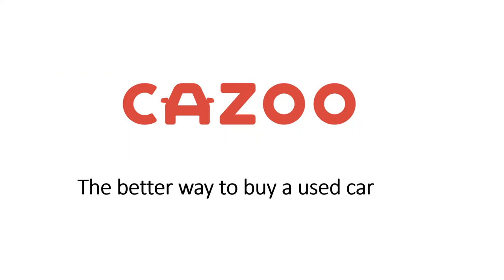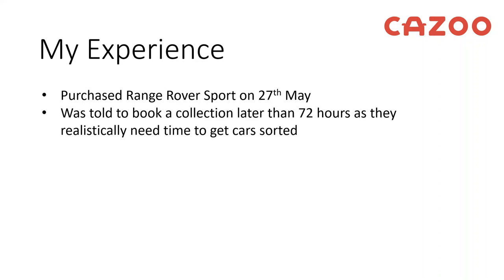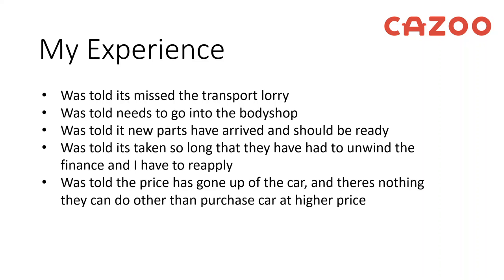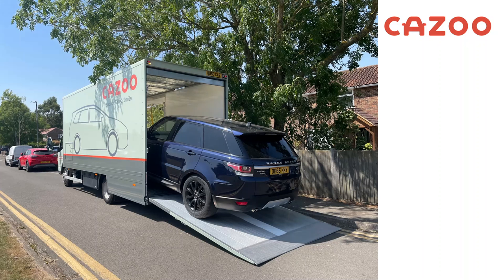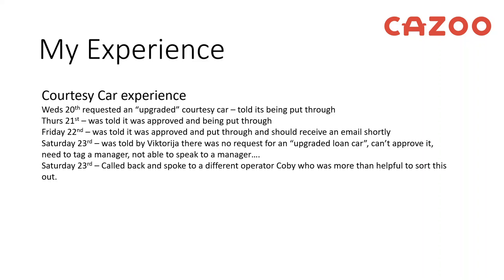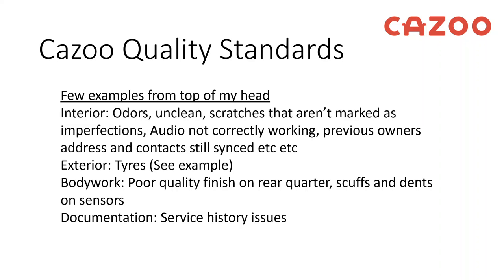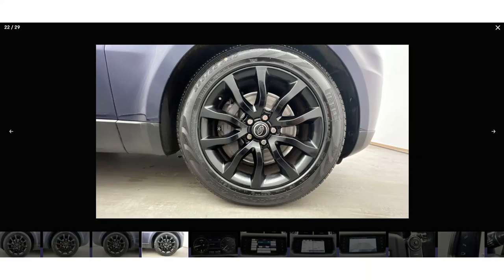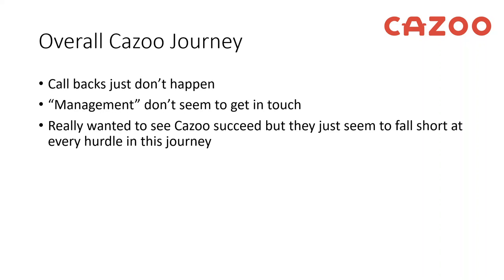Cazoo - the better way to buy a used car (Customer Review)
This is the experience of buying a car using cazoo. This is the purchase of my range rover sport from cazoo and the customer journey experienced.